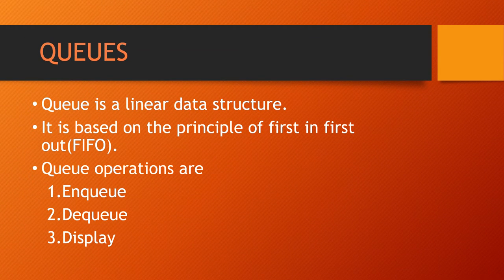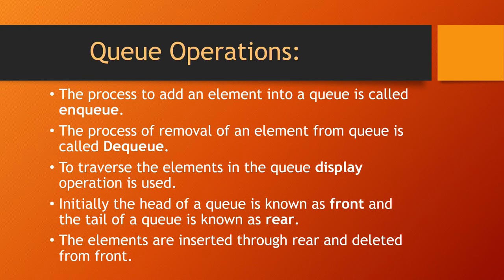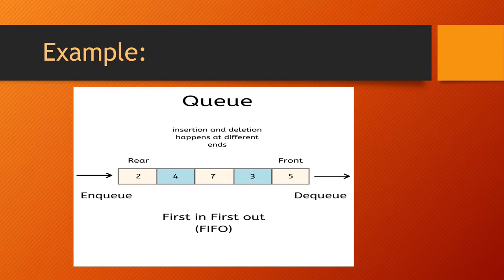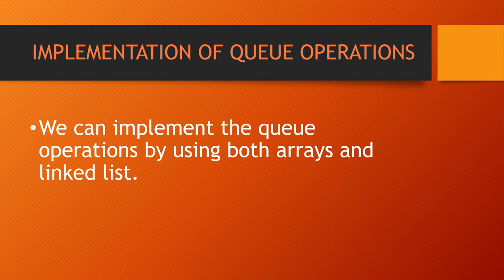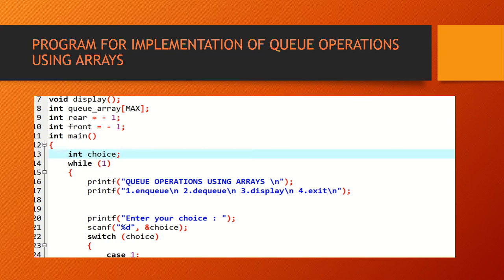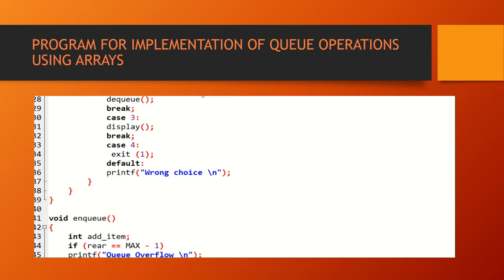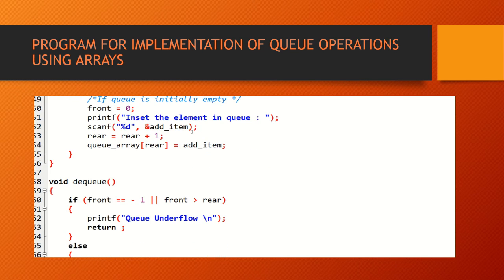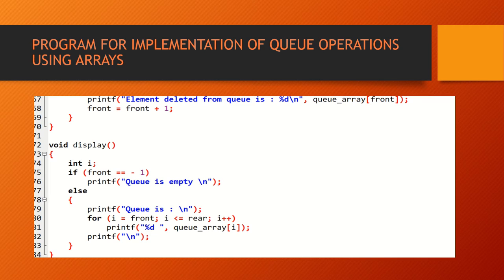Implementation of Queue using Arrays